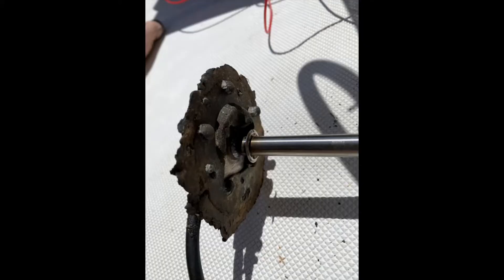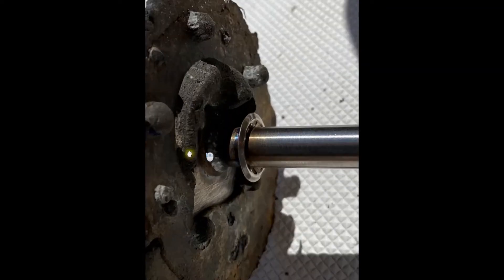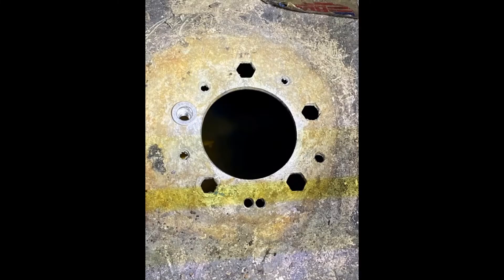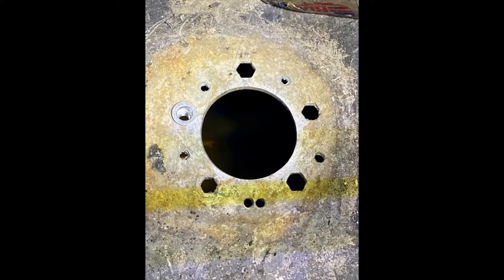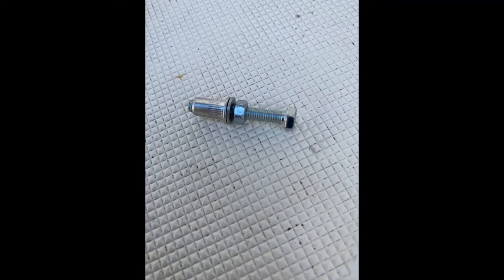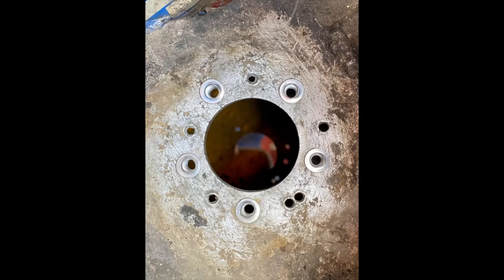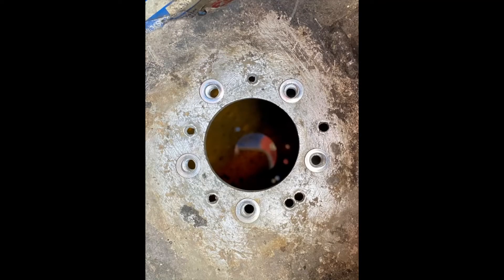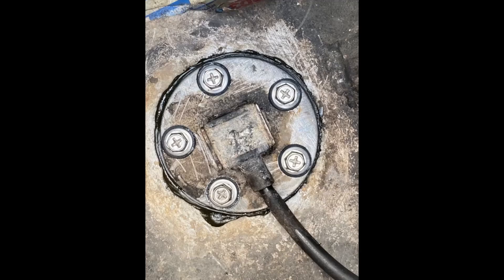Boat fuel tank pressure testing / water in fuel issues PT 3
There's been a few people that have reached out to me about sealing the sender and how I got the rivnuts (also known as crushnuts) in the tank and what the final result looked like, so here's that video.  I hope this video series has helped you!